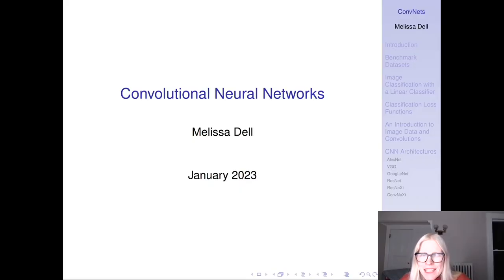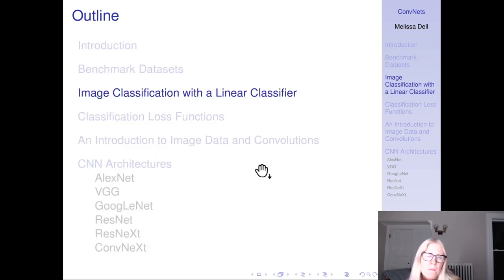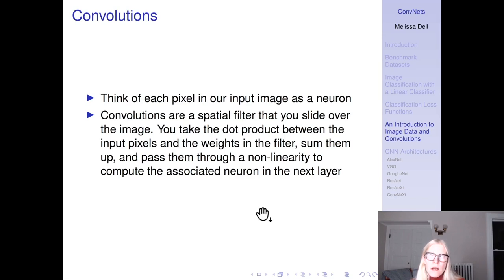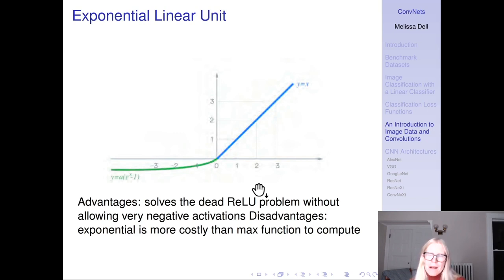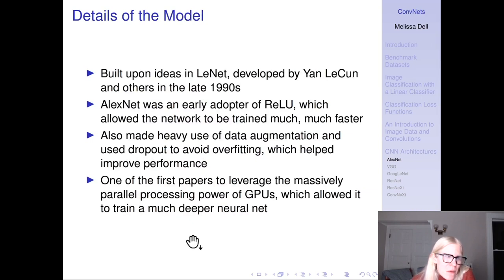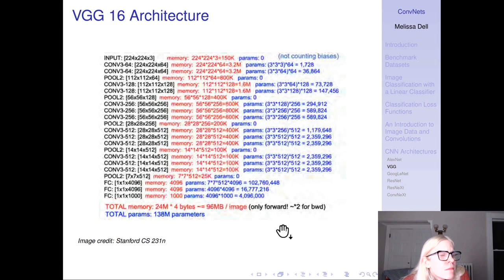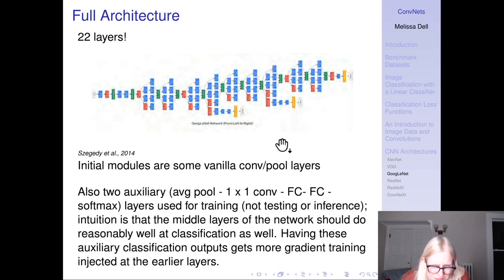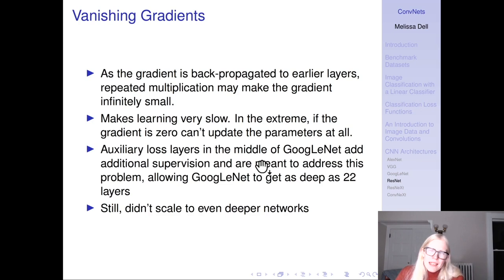ConvNets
This lecture provides an introduction to convolutional neural networks